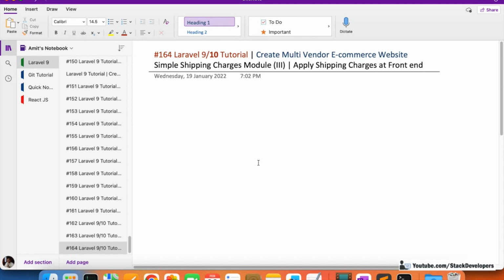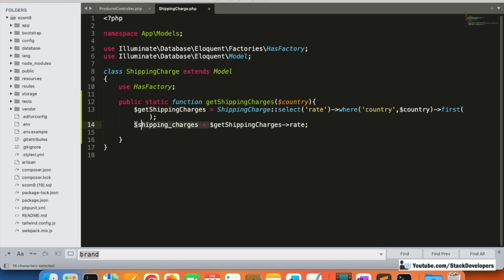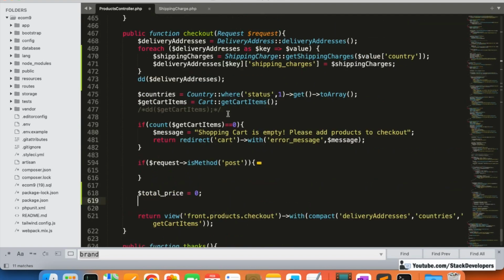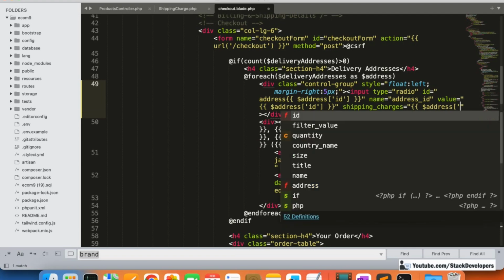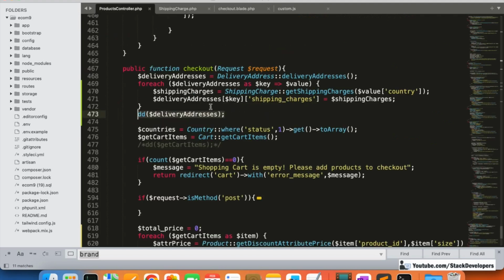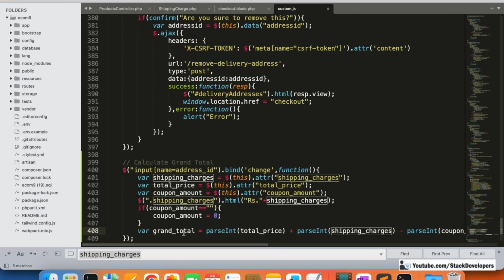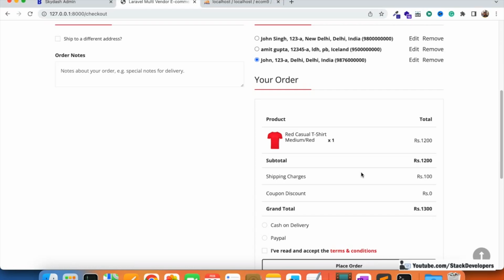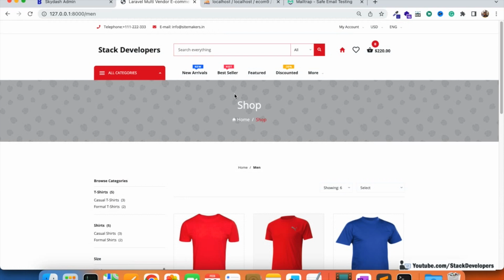Laravel Multi Vendor #164 | Simple Shipping Charges (III) | Update Country wise Shipping Charges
In Part-164, we will apply shipping charges for the country at the front end at the checkout page and will also add it in grand total of the order.

1) Create getShippingCharges function :-
First of all, create the getShippingCharges function in ShippingCharge.php Model in which we will pass the country to get the shipping charges from the shipping_charges table.

2) Update checkout function :-
Now update the checkout function at ProductsController to get the shipping charges from the shipping country for all the delivery addresses of the user.

We will call the getShippingCharges function within foreach loop and pass shipping charges along with the delivery addresses of the user.

Also, we will calculate the total price of the cart without coupon discount and shipping charges and will return to the checkout page.

3) Update checkout.blade.php file :-
We will pass shipping charges, total price, and coupon amount in jQuery every time when the user selects any of his delivery address to show the updated Grand total along with Shipping Charges in the checkout page.

4) Update custom.js file :-
We will add jQuery script to custom.js file to get and return shipping charges along with updated grand total price that includes shipping charges as well.

5) Update checkout function :-
Finally, we will update Posted data of the checkout function to get the shipping charges based on the delivery country and calculate the grand total according to it.